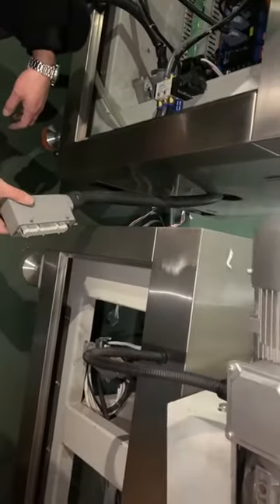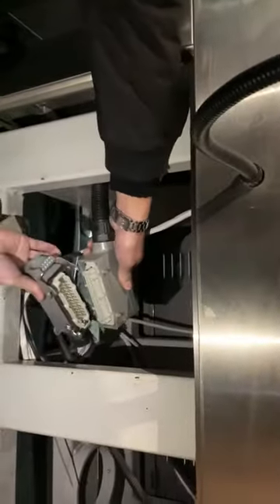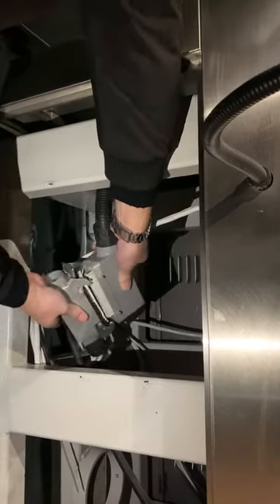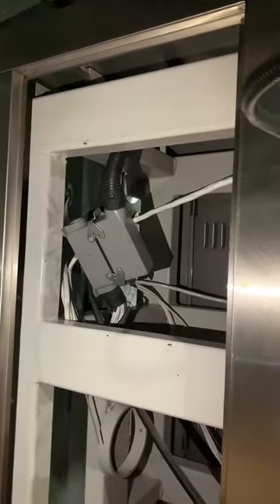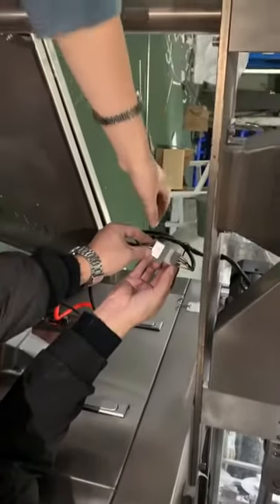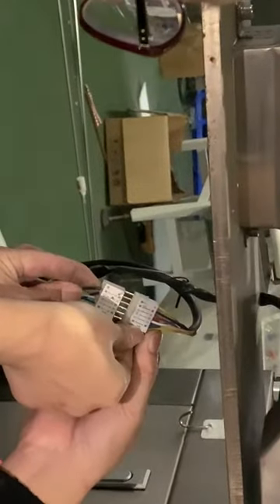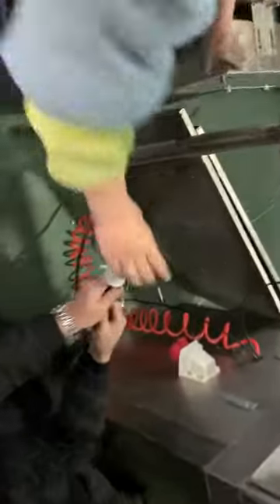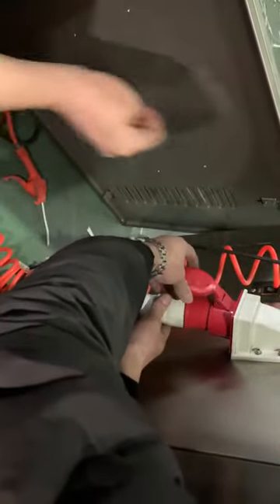Wries connectioin of paper straw making machines 2